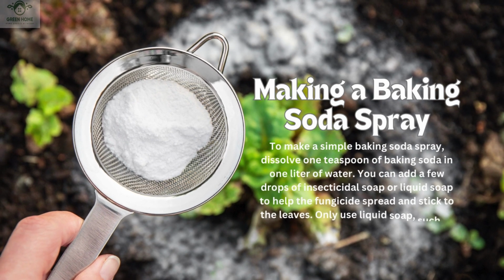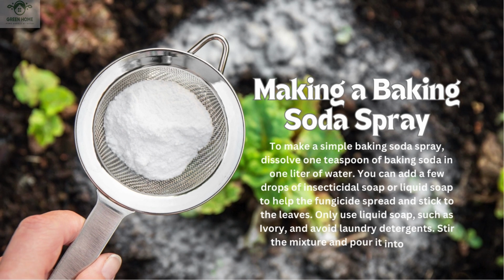Don't Miss Out: Effective fungicides Treatment for houseplants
Hi you tube friends  🪴 🌱 🌵 🪴
"Are your houseplants struggling with fungal issues? In this video, you’ll learn how to safely and effectively use fungicides to treat and prevent fungala diseases ! 🌱 From choosing the right fungicide to important safety tips, we’ve got everything covered. Keep your plants healthy and thriving with just a few simple steps! 🔔🌿

 Our slogan:
home should be green
chapter
00:00 -intro
00:38 -Why are fungicides important?
01:38 -Signs of Fungal Infections on Houseplants
02:22 -Choosing the right fungicide
02:44 -How to use fungicide
03:34 -Important tips and safety measures when using fungicides
04:19 -How to Make a Homemade Fungicide
05:40 -Making a Baking Soda Spray
07:18 -outro